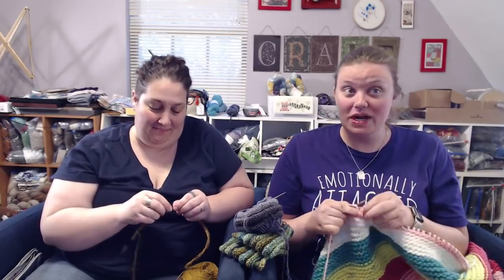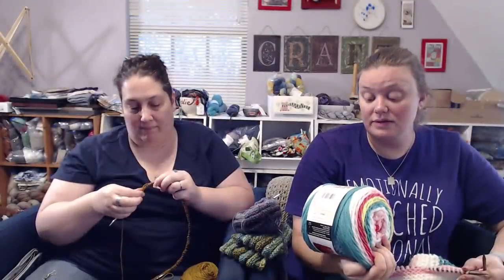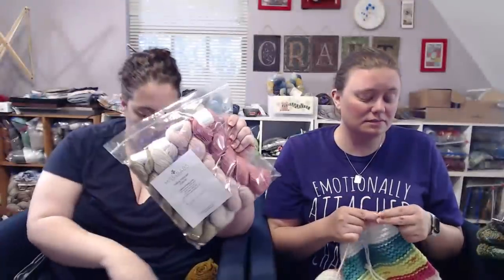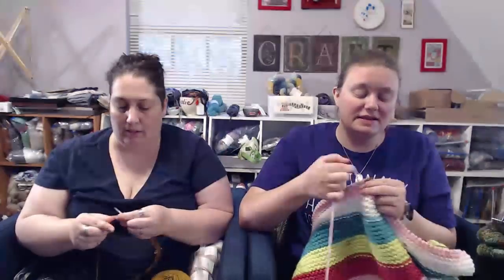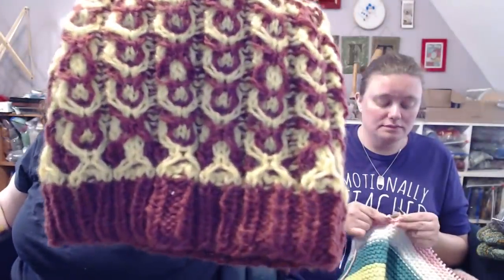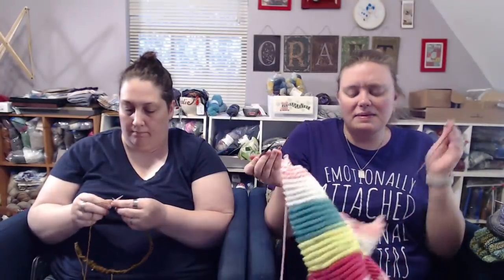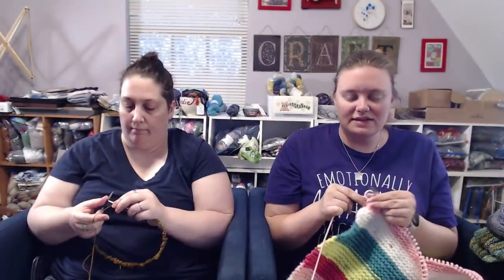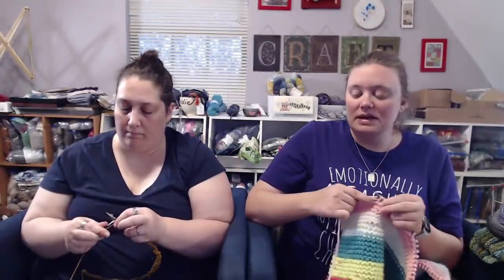TheKnitGirllls Ep440 - You Do You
This week we talk knitting, spinning, and books as well as discussing Stitches United 2019 which we will attend next week.